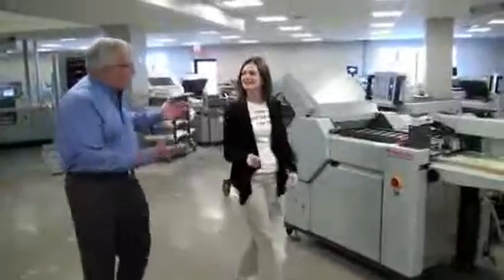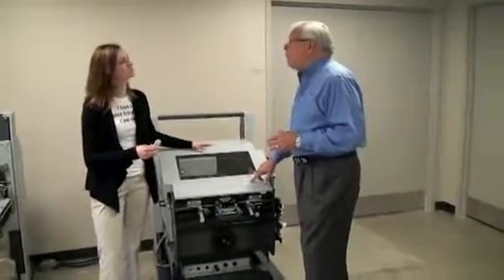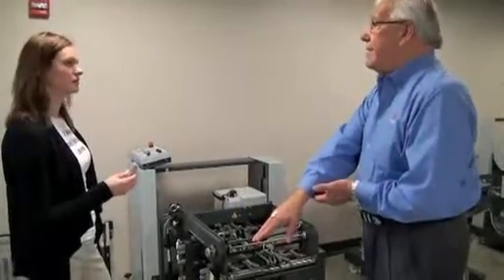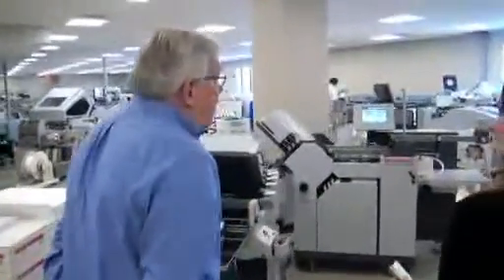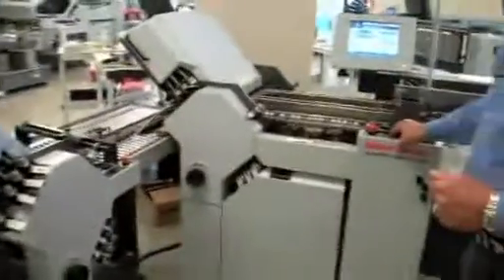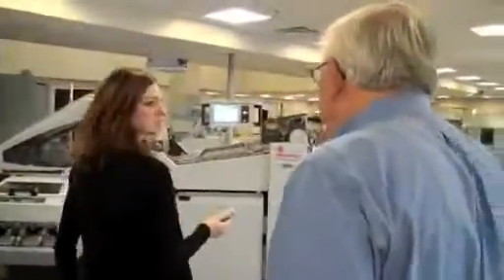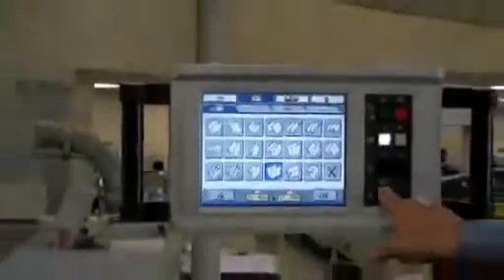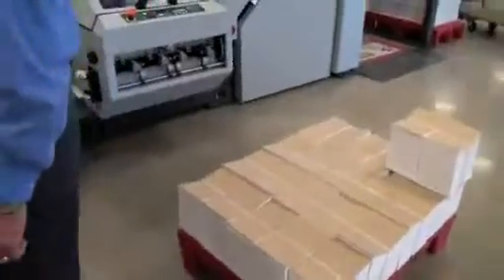AFC Folder Accessories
Trish Witkowski, from Foldfactory.com and George Vergilis, Standard's Director of Sales, walk through the extensive line of accessories available for Standard Horizon AFC Automated Floor Model Folders.